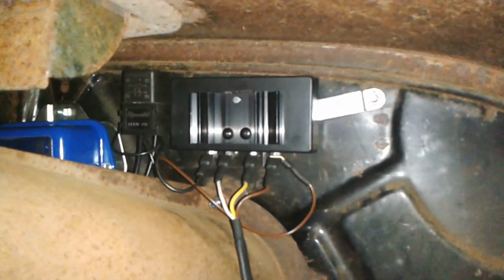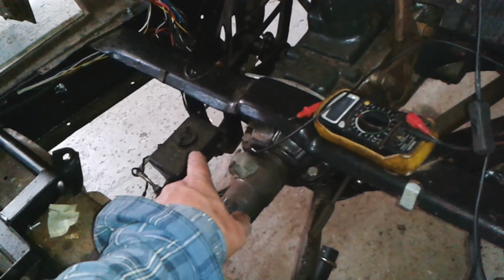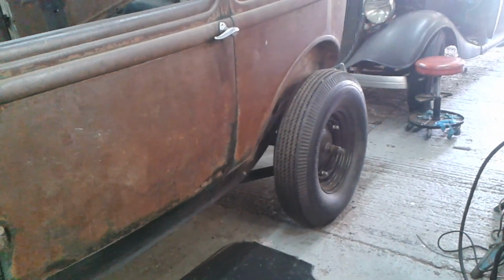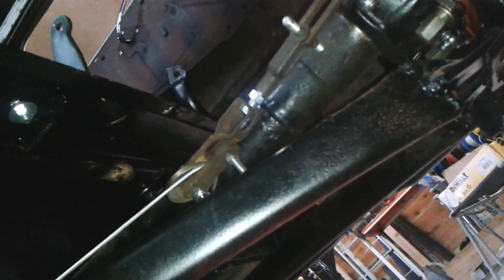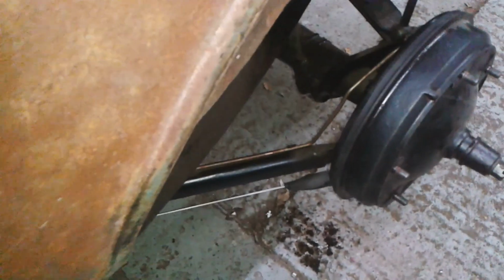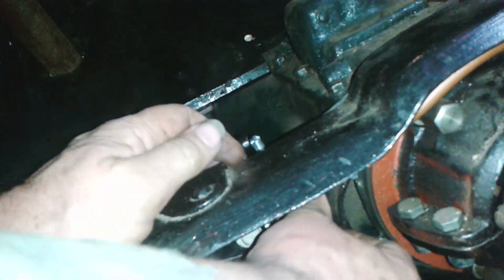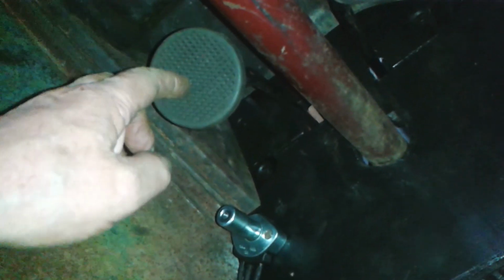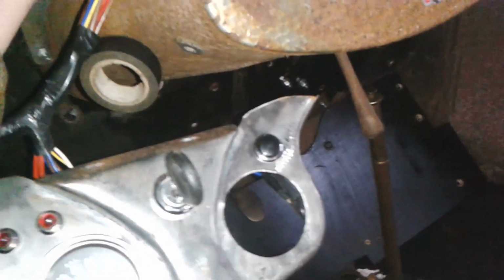Mart's 32. The final thrash. Tying up all the loose ends.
Hello! Welcome to Mart's Garage.
In this video I slog through all those little jobs that need to be done to enable My 32 Ford Sedan to run and drive.
Take care!
Mart.